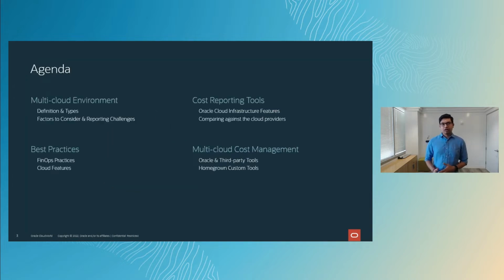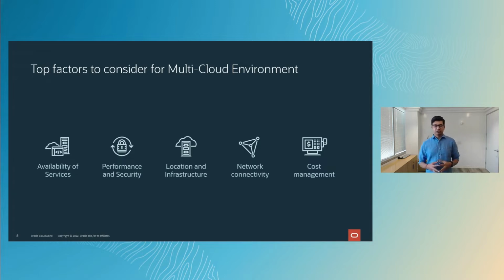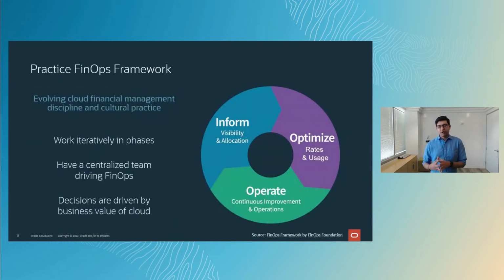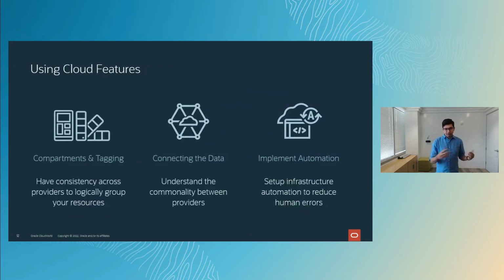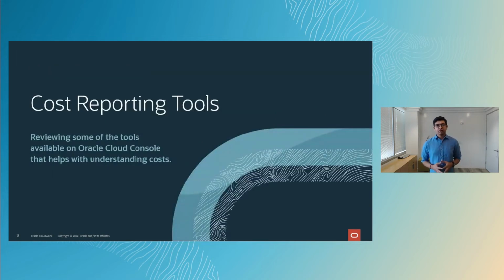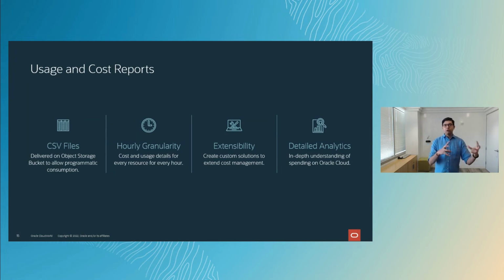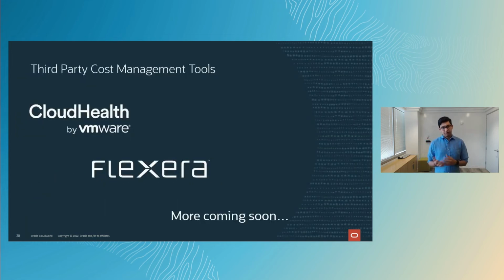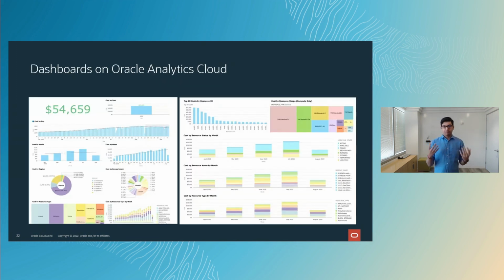Multicloud cost management: Oracle, third-party, and custom solutions | CloudWorld 2022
Using a multicloud approach for your business? Learn how to simplify cost reporting across all your cloud providers for a centralized experience. Understand how to create a streamlined data pipeline and utilize the analytics solution of your choice to satisfy the cost reporting needs of engineering team executives. We also show how you can help expand on the native cost reporting tools to have a unified solution across all your cloud providers.

Watch Adithya Raam Sankar of Oracle discuss multicloud cost management at CloudWorld 2022.